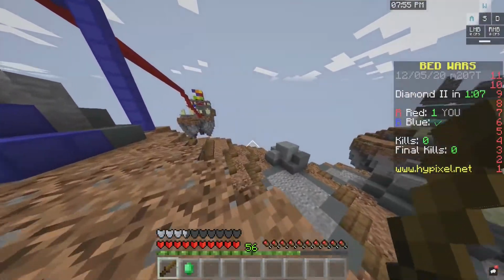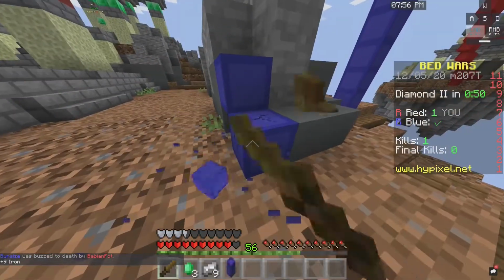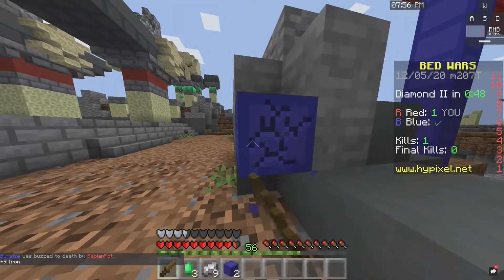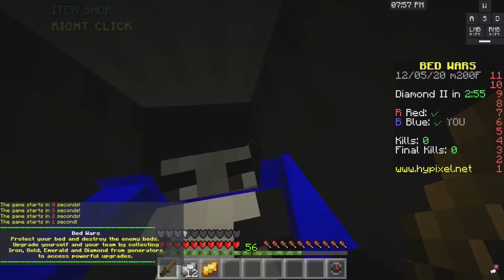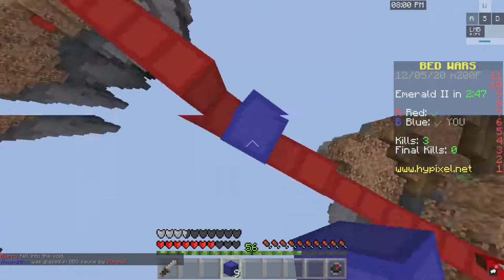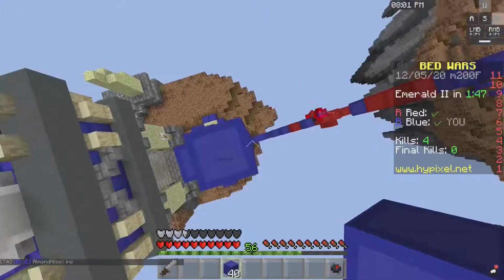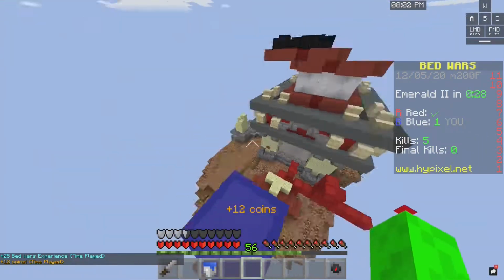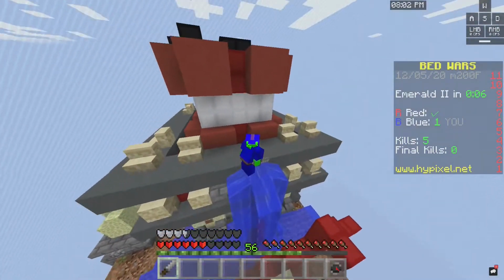The forbidden bucket | New Bedwars strategy tutorial : )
The forbidden bucket is a unique and useful tactic. But it's quite hard to execute.

Subscröb and Like  : )